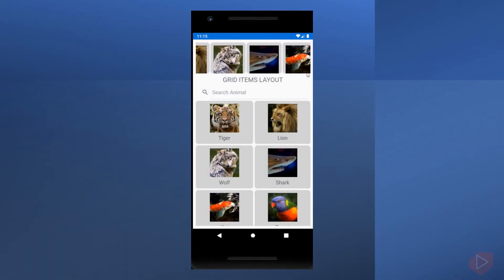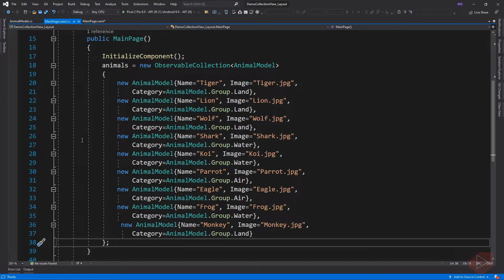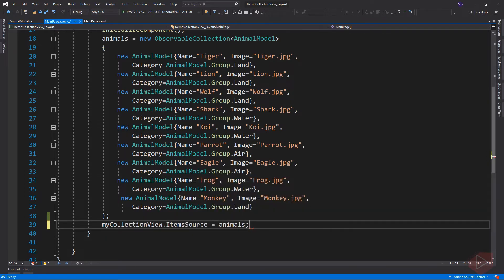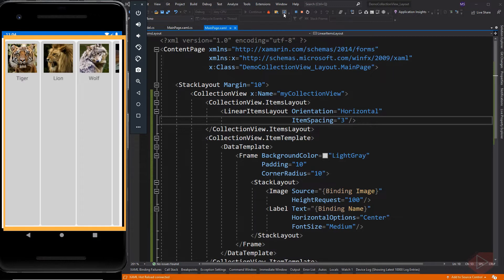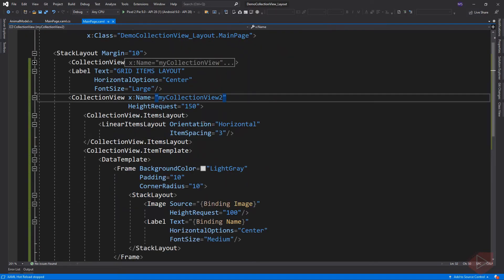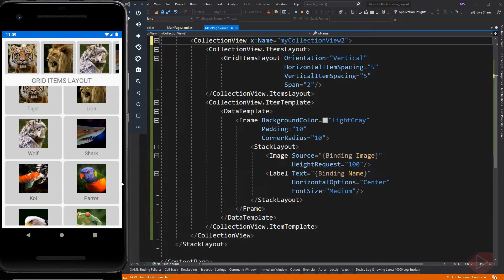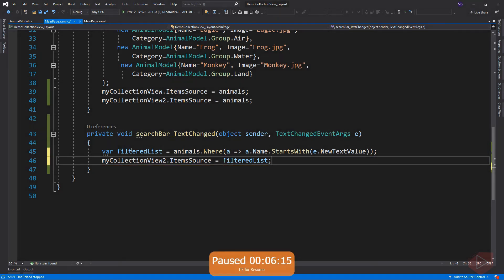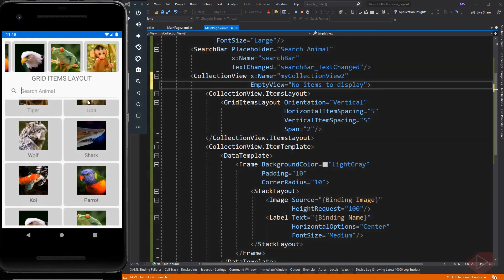Xamarin Forms #49: Layout CollectionView | Add SearchBar & EmptyView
This video lesson demonstrates the step-by-step procedure on how to layout collection view, in linear or in grid form. I am also showing how to add a search bar and empty view.